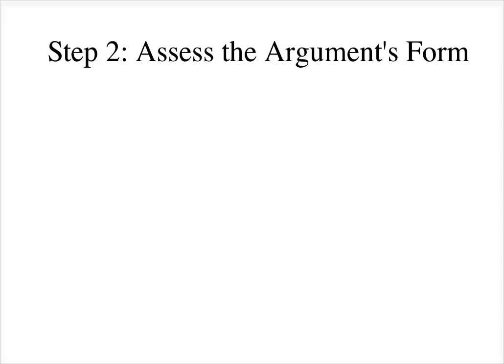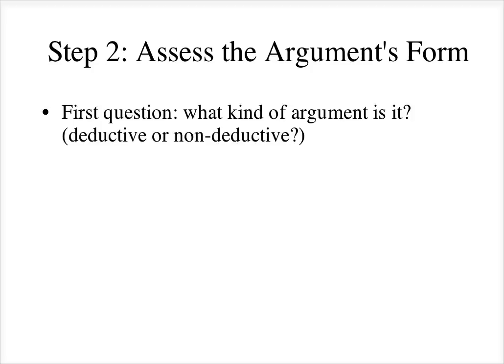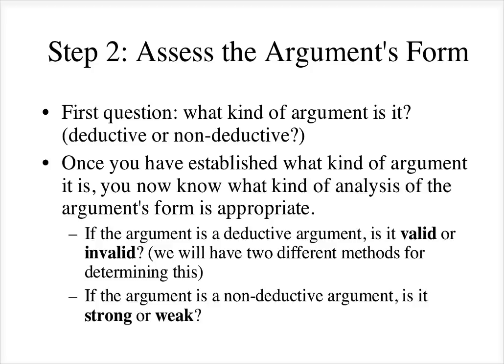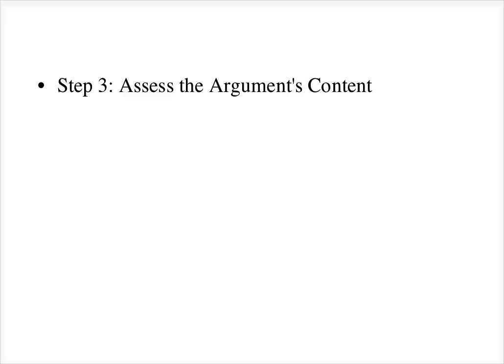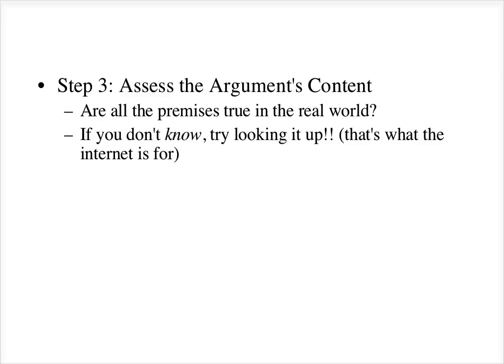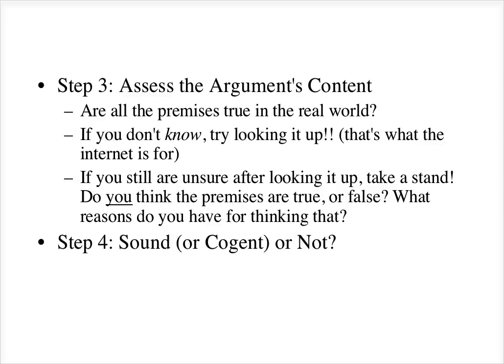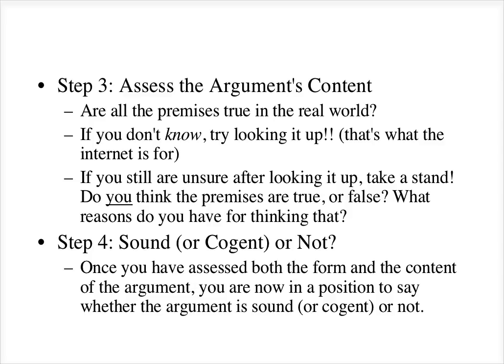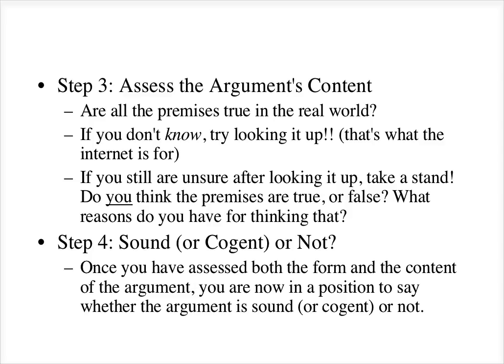Diagraming and Analyzing Arguments